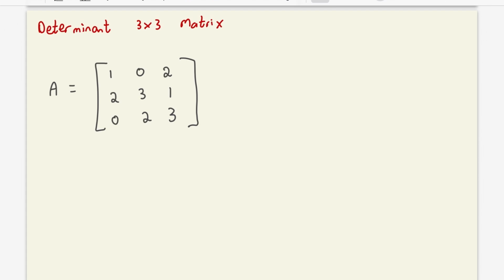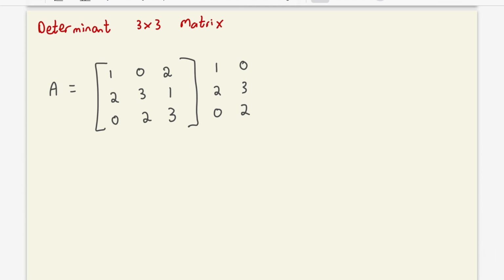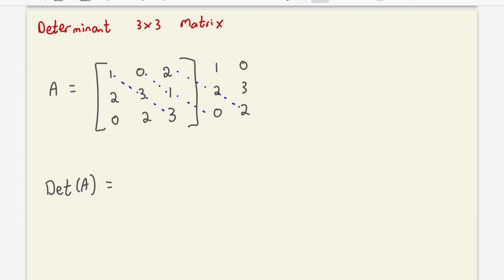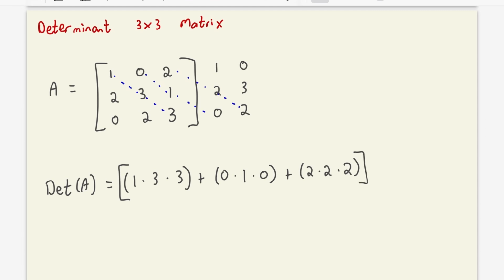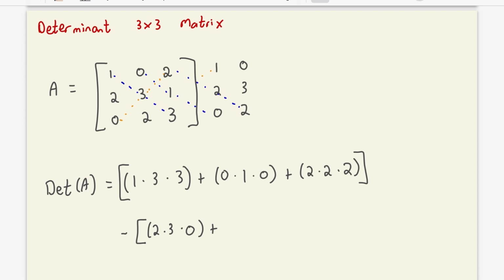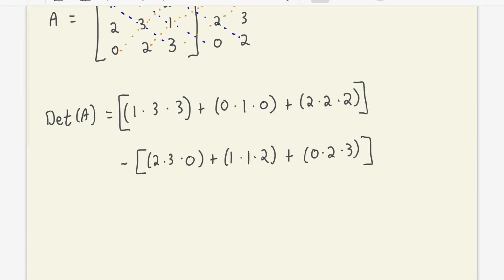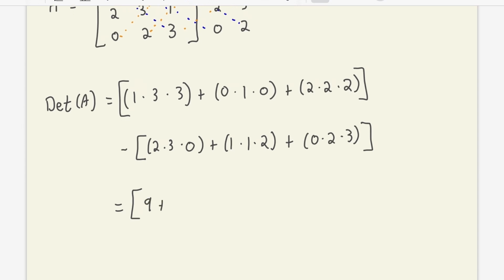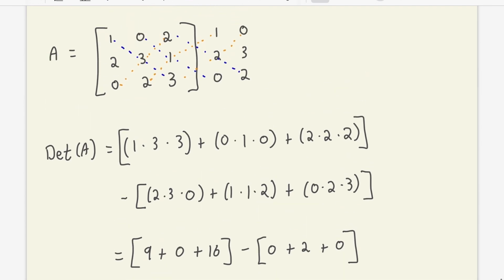Determinant of a 3x3 Matrix